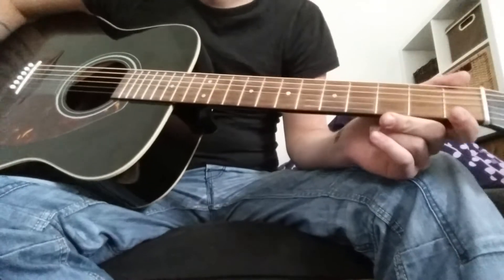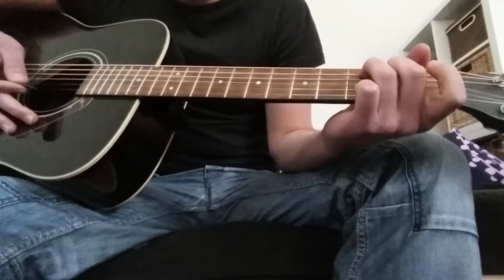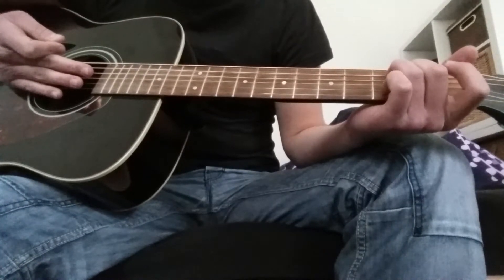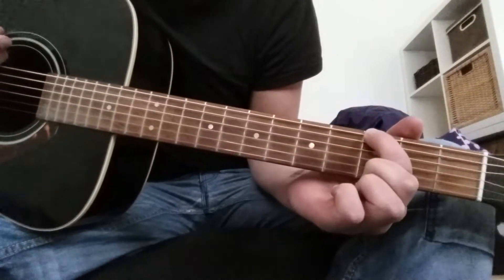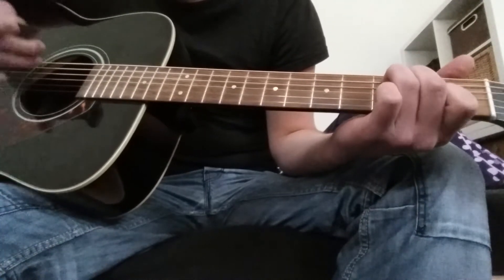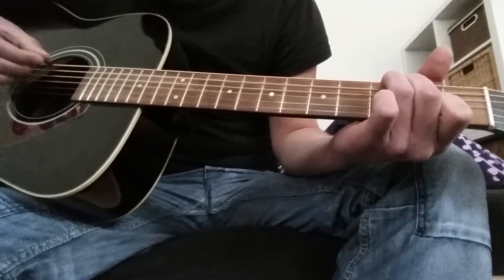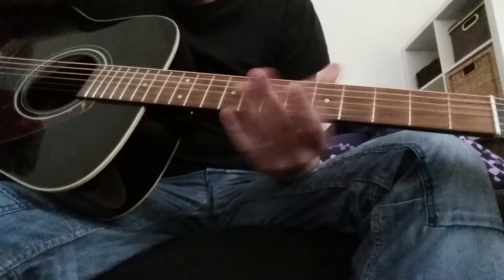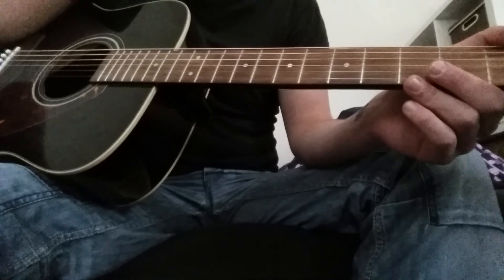Ben Howard_Keep Your Head Up Guitar Tutorial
Ben Howard How To Play Keep Your Head Up Guitar Tutorial Acoustic